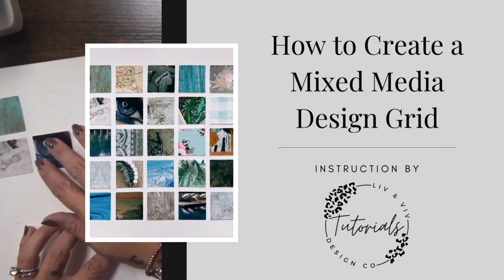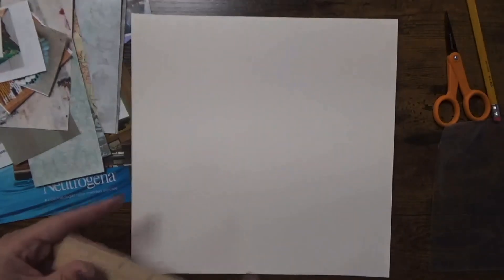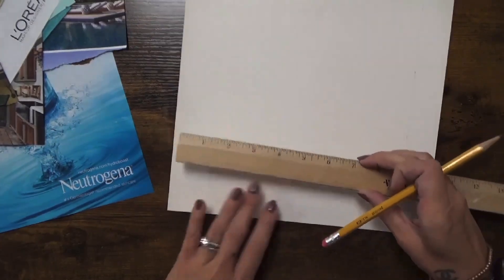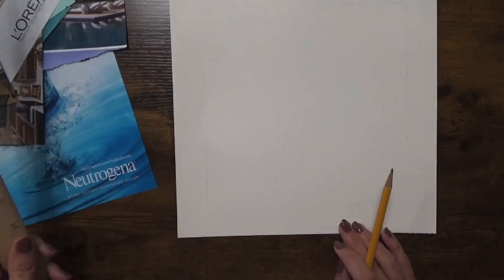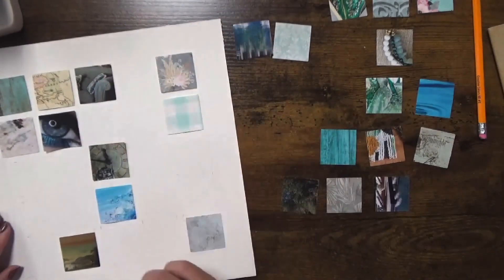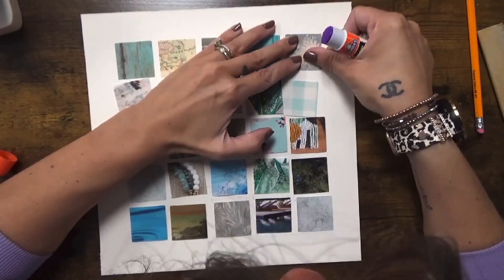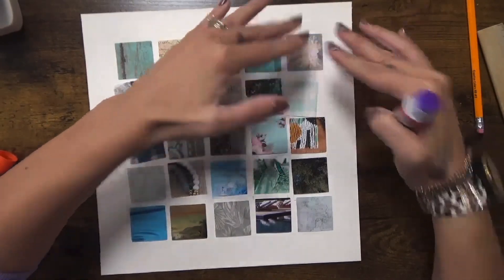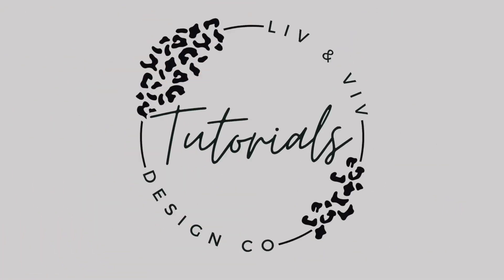How to Create a Mixed Media Collage Grid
Mat Board
Square Punch
Glue Sticks

to shop and view other Photography, Fashion, Home, Arts, Crafts and Jewelry Making Tutorials!